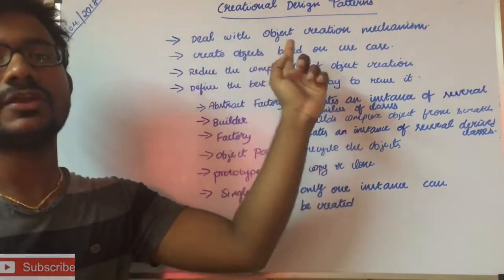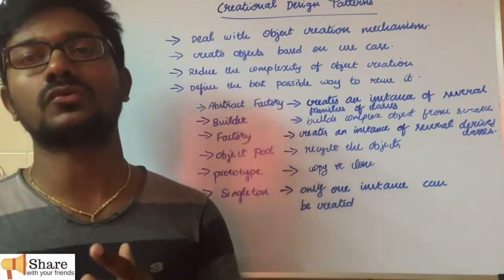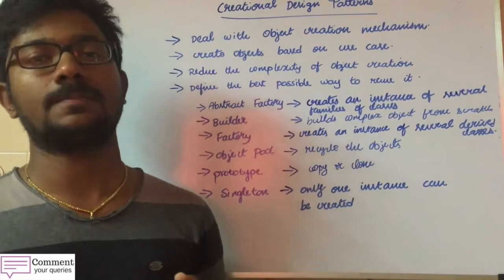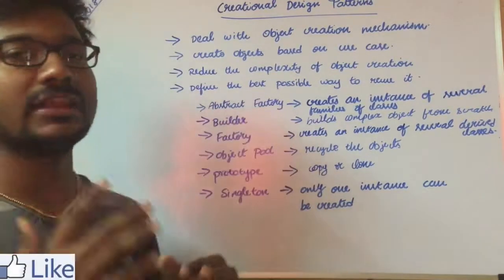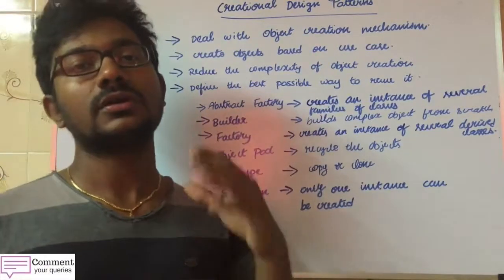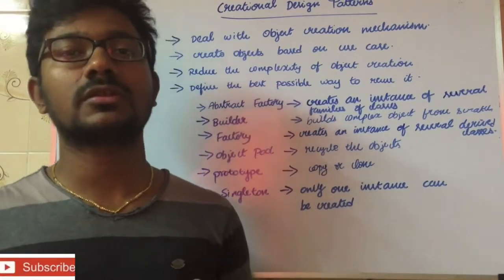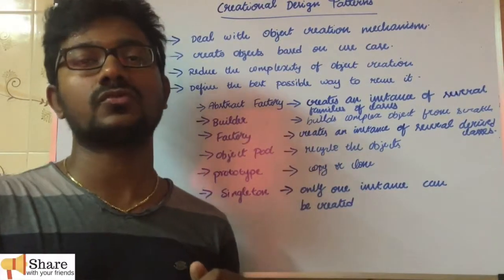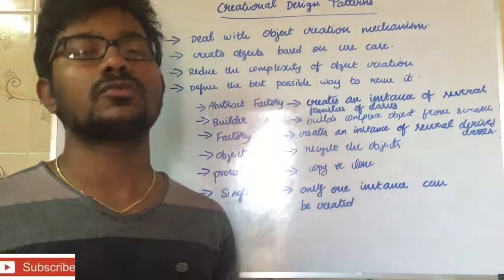What are Creational Design Patterns? in Telugu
What are Creational Design Patterns?
→ Creational design patterns deal with the "way of creating objects".
→ These design patterns are used during the instantiation of the class.
→ These are powerful design patterns that help in object creation.

How to create an object in Java?
→ Student student=new Student("Rakesh")

Types of Creational Design Patterns:
→ Abstract Factory Design Pattern
→ Prototype Design Pattern
→ Builder Design Pattern
→ Object Pool Design Pattern